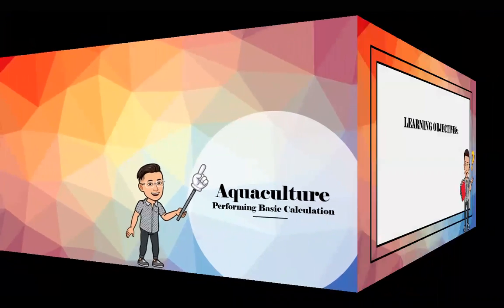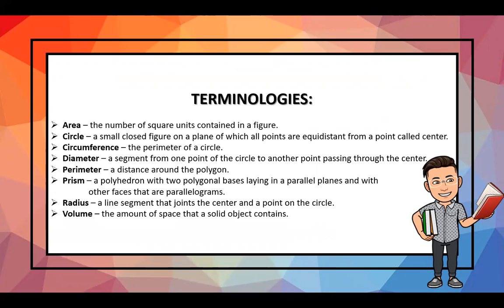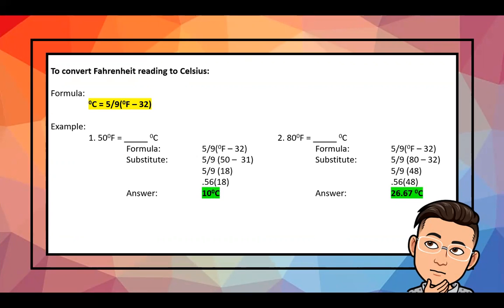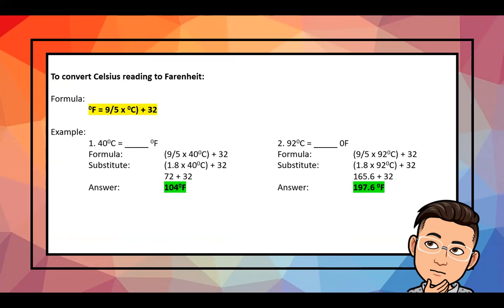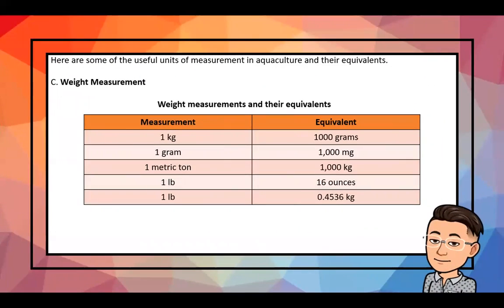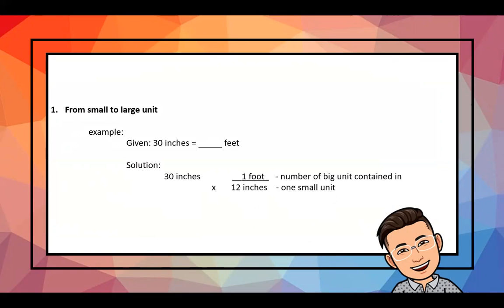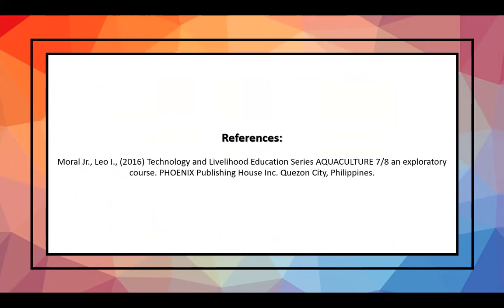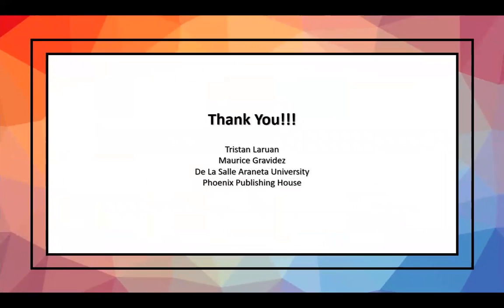Aquaculture - Performing Basic Calculation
This lesson provides students the necessary information to develop their skills in measurements. They will learn conversion of temperature, and conversion of metric units determining the perimeter, area, and volume of an aquaculture facility.